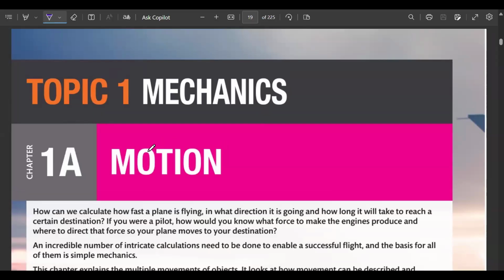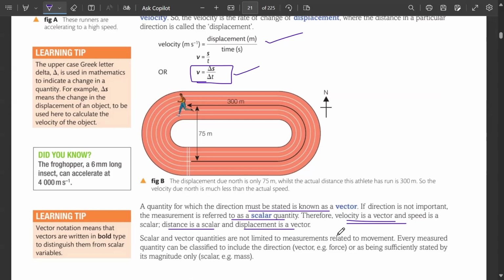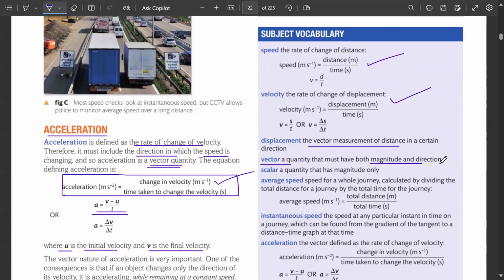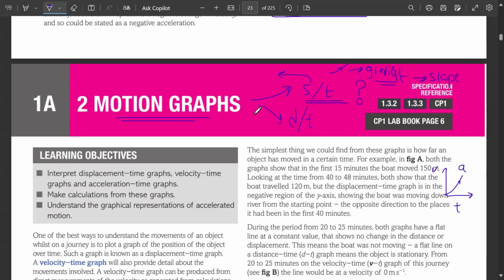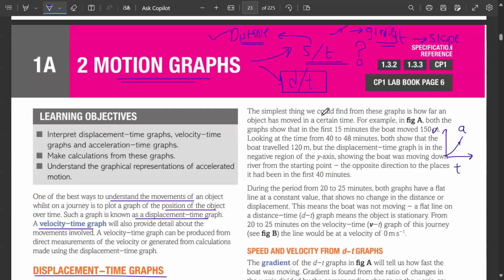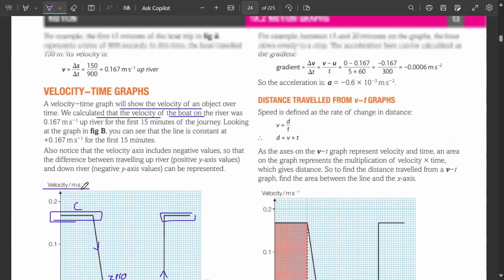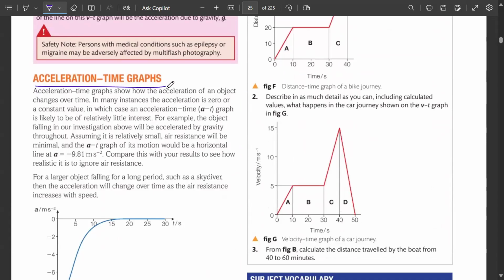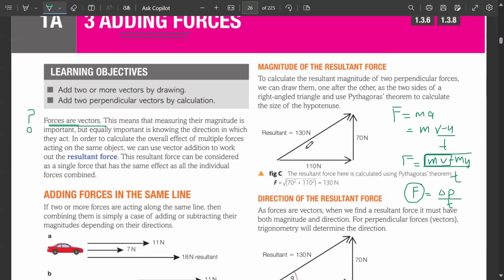Unit 1 Topic 1A | Velocity, Acceleration, Motion Graphs | Edexcel IAS Physics | Virtual Pathways